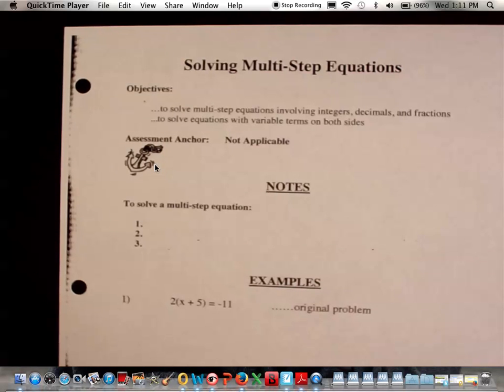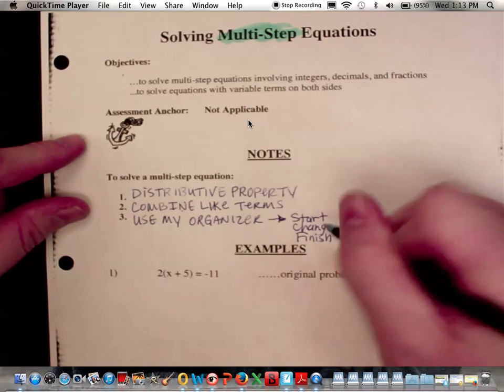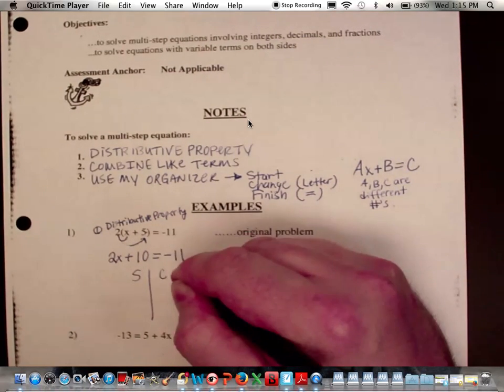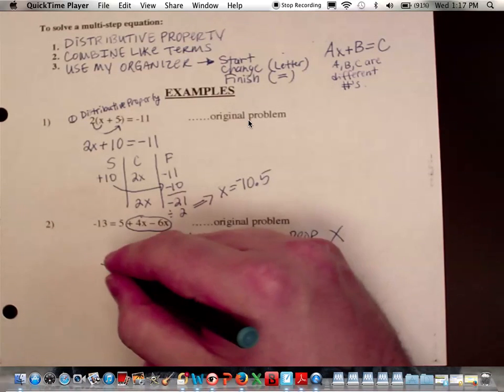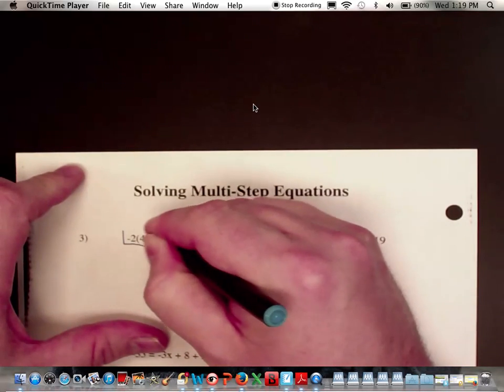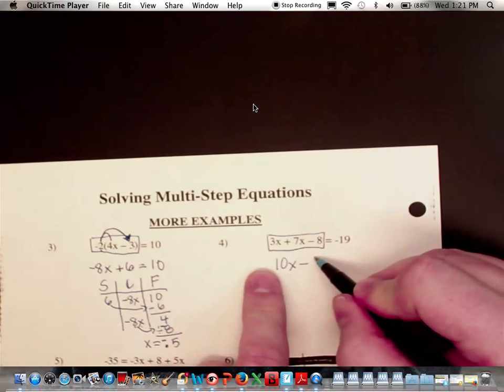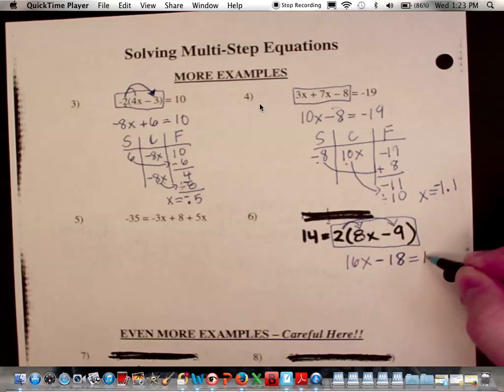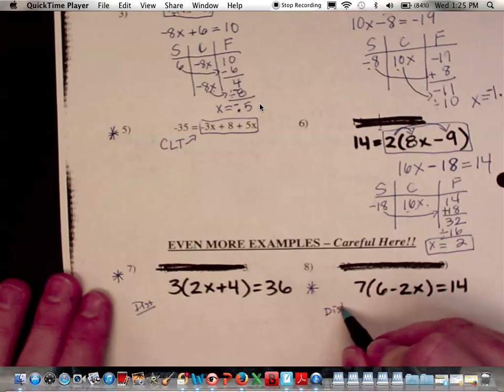Solving Multi Step Equations